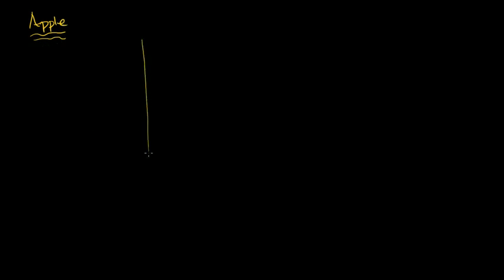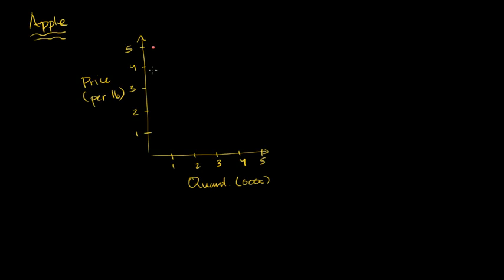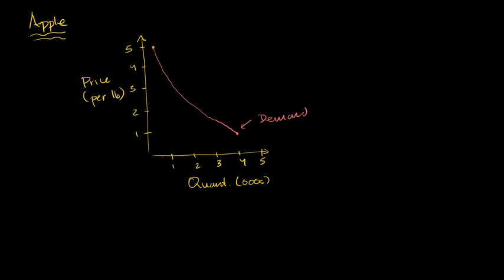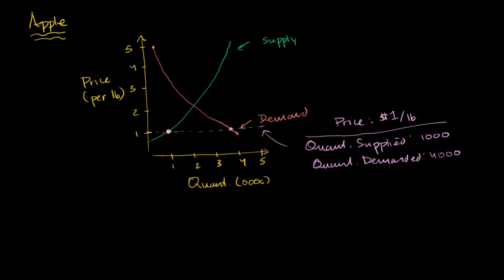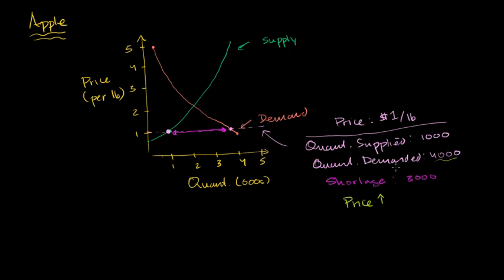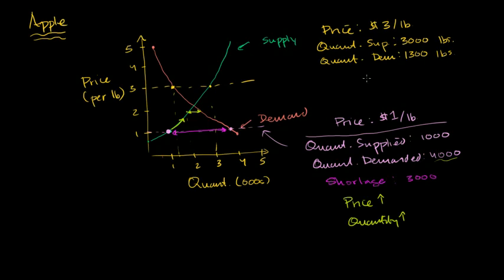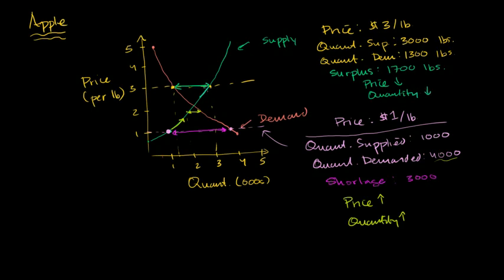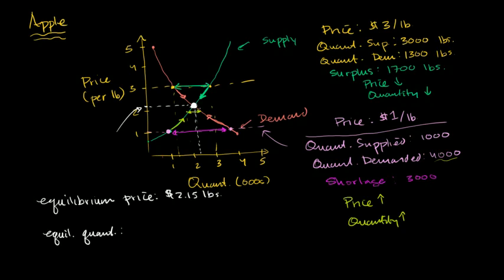Market Equilibrium Microeconomics Khan Academy